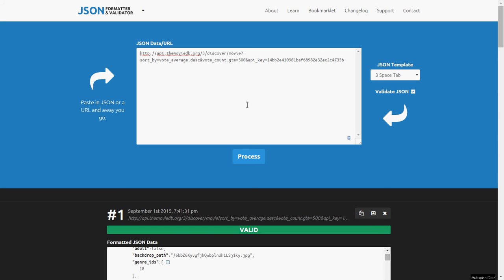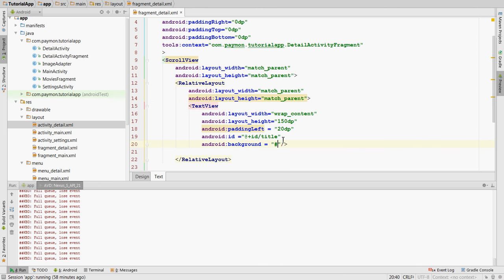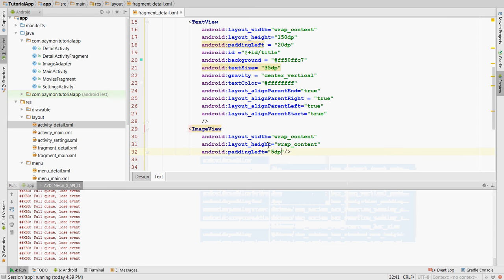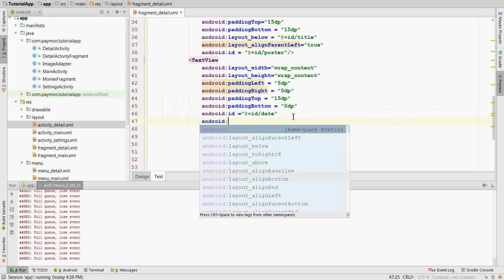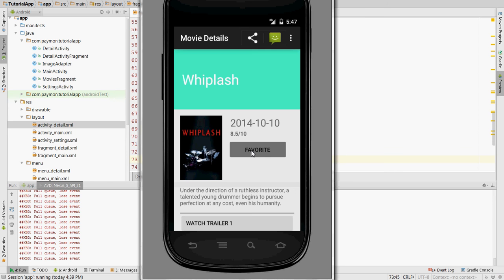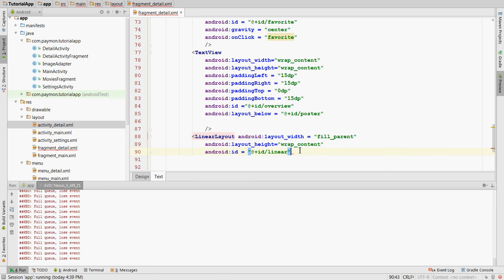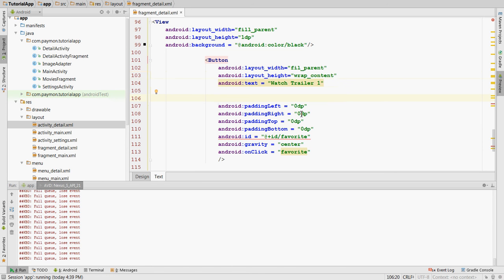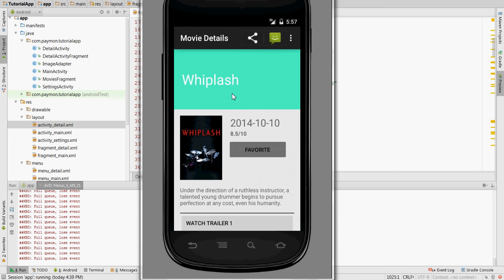Let's make an App in Android Studio - Episode 6 (XML Formatting)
In this episode, we create the custom XML layout for the movie details fragment.